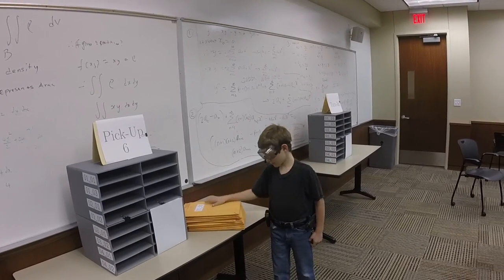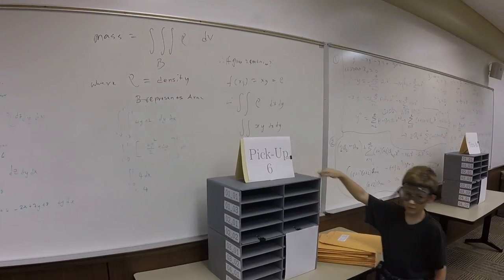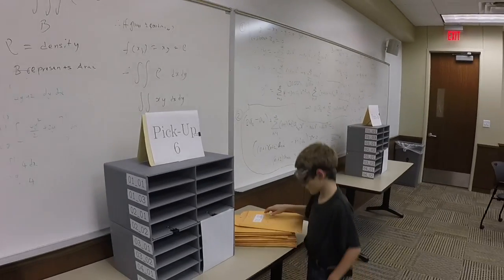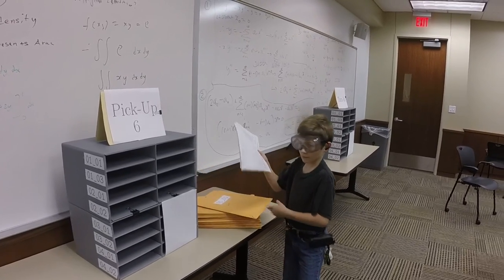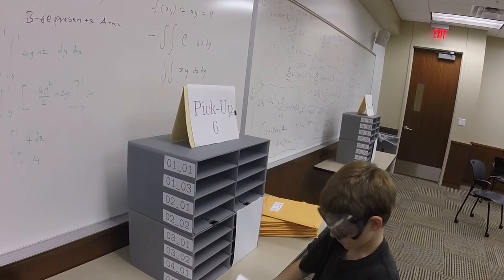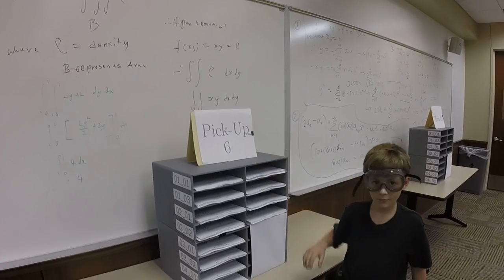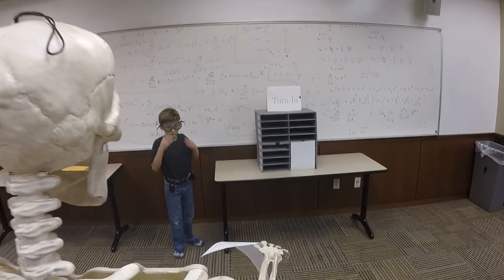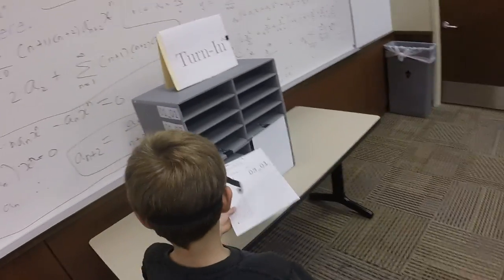Exam Howto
How to take an exam.